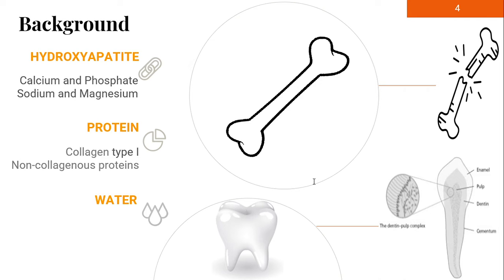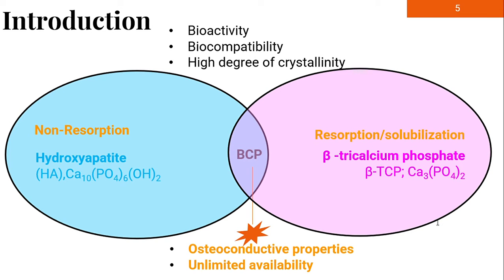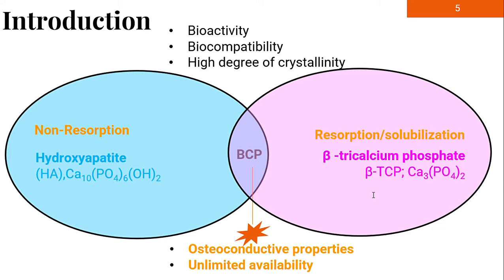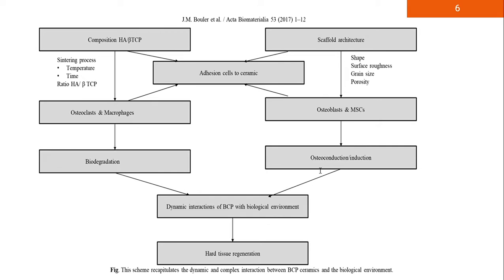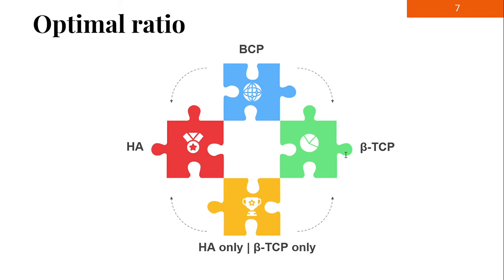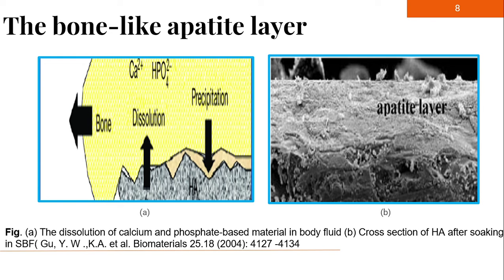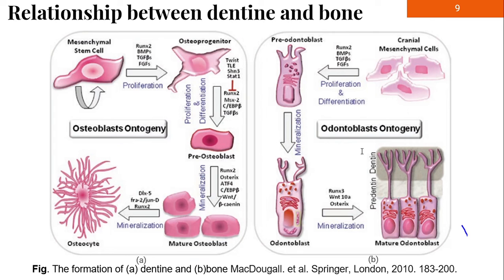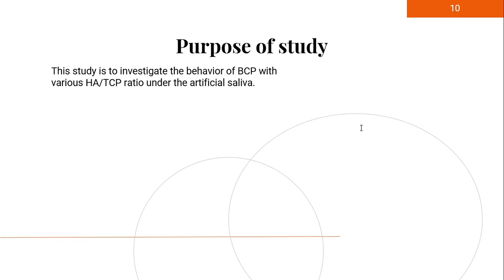PowerPoint Slide Show intromineral 3 2021 06 04 12 30 54